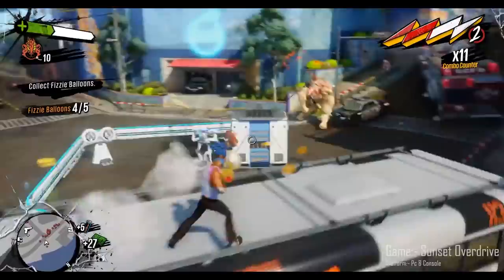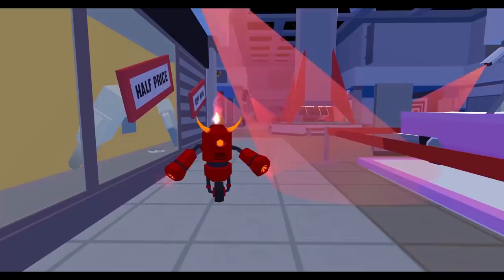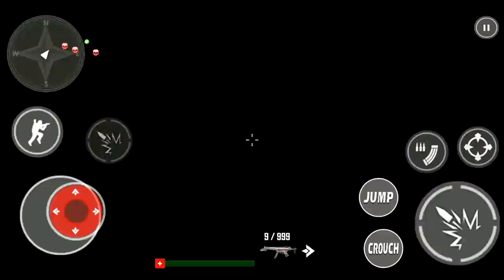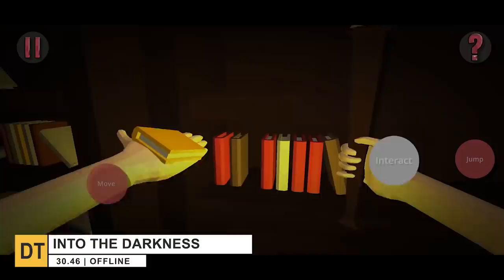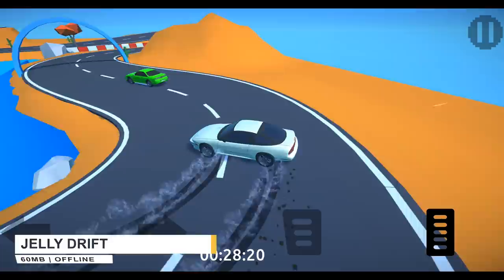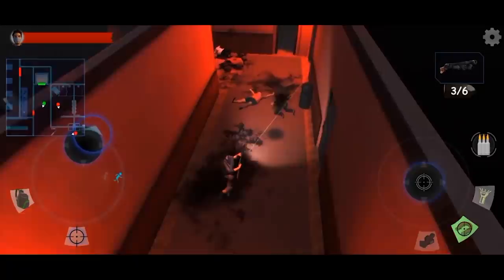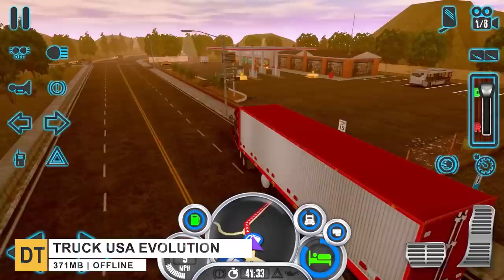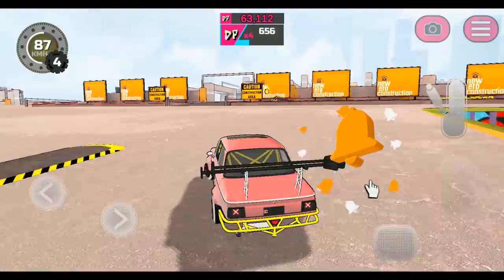Top 15 Best OFFLINE Games for Android & iOS 2022 | Top 10 Offline Games for Android 2022 #5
hey guys today I'm back with top 15 offline games for android & ios 2022, top 10 offline games for android 2022, offline android games 2021, In this video we cover different genres of game like shooting games, high graphics games, open world games, fps games, horror games, story based games, offline campaign games, offline adventure games, action games, racing games, arcade game & more,
Offline games list:-
Marble Clash

these are the topics which may related to this video:-
top 15 offline games for android, top 15 offline games, top 15 offline games for android under 100mb, top 15 offline games open world
top 15 offline car games for android,top 15 offline games for android 2022, offline games for android, offline games, offline android games
offline android games 2022, offline android games high graphics, top 10 offline games for android, top 10 offline games
top 10 offline games for android under 100mb
top 10 offline games in English, new offline games 2021, best offline games for android
best offline games for android 2021
offline open world games for android
top 10 offline games for android 2021
top 10 offline games under 100mb
top 10 new offline games for android 2021
top 10 new offline game
offline high graphics game android